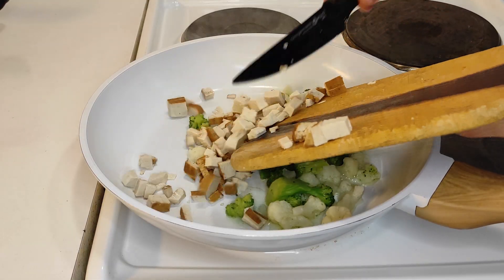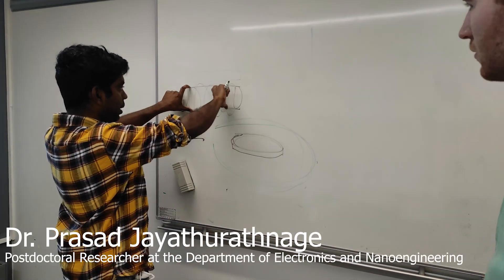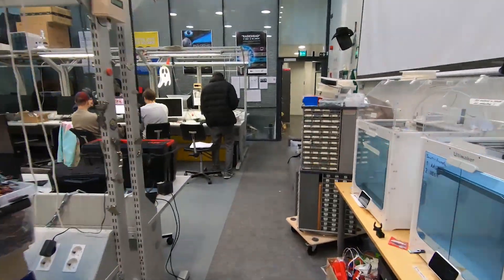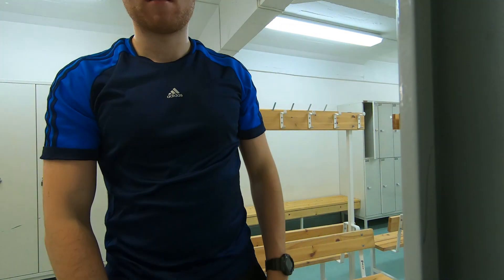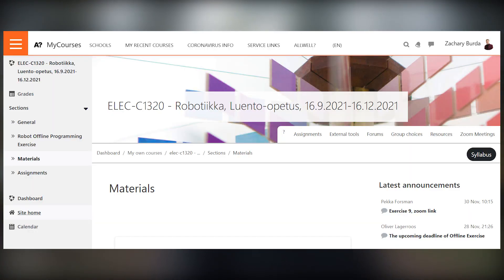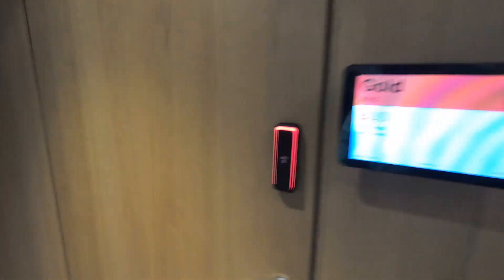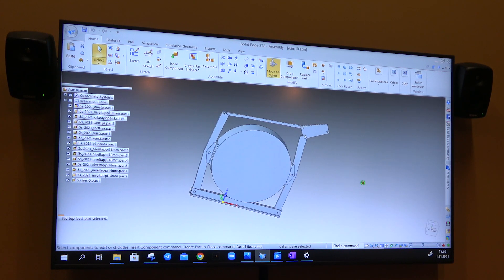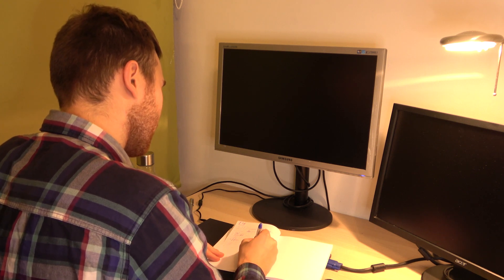Day in the life of an Electrical Engineering student. Aalto University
Join me to see what a day in the life of an Electrical Engineering student at Aalto University looks like. I will also tell you about the courses I am taking and show you campuses in Otaniemi.

Apply to Aalto University and get more than a degree!
Application information:
Master’s admissions 1 December 2021–3 January 2022
Bachelor’s admissions (English) 5 January–19 January 2022
Bachelor’s admissions (Finnish and Swedish) 16 March–30 March 2022